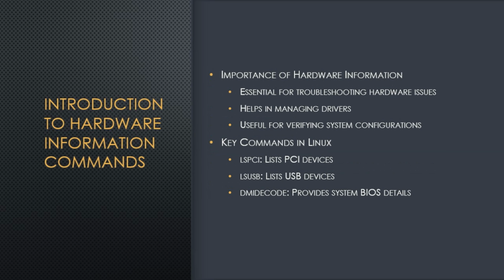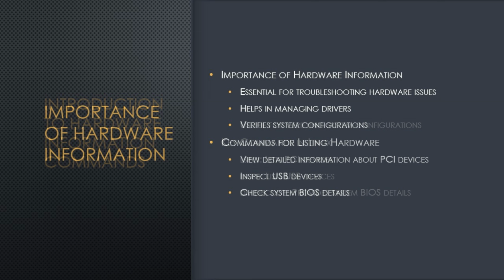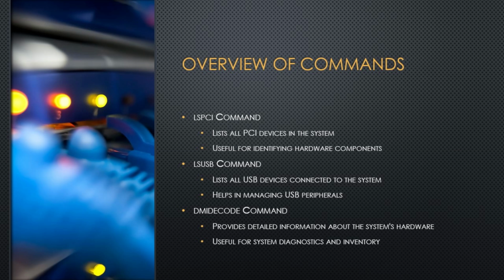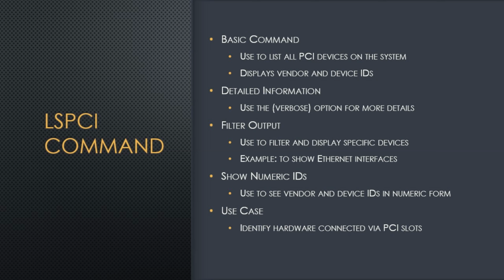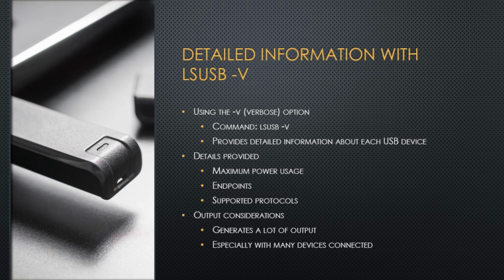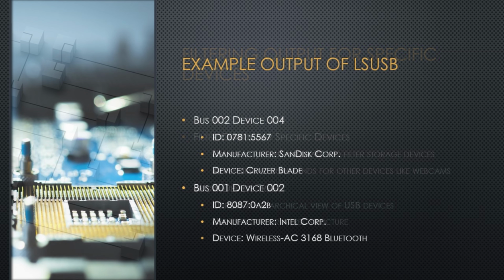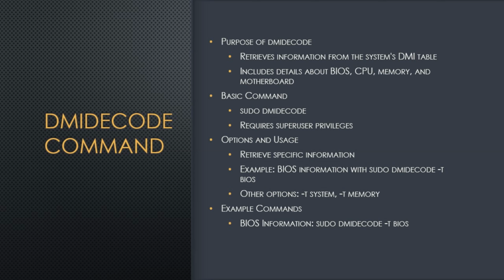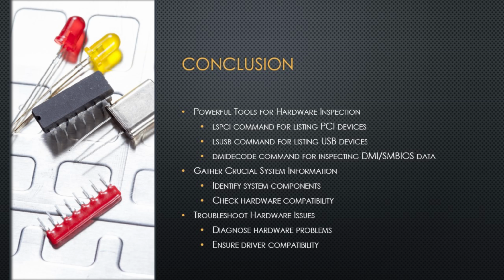System Management: Listing Hardware Information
Learn how to list and inspect hardware information on Linux systems using lspci, lsusb, and dmidecode as part of your CompTIA Linux+ certification preparation. This video provides step-by-step guidance on identifying PCI and USB devices, retrieving system BIOS details, and troubleshooting hardware issues. Perfect for those aiming to enhance their Linux system management skills and prepare for the Linux+ exam.

What is Covered in This Video:
- Overview of commands to list and inspect hardware information on Linux.
- Introduction to lspci, lsusb, and dmidecode commands.
- How to list PCI and USB devices and retrieve system information.
- Using dmidecode to view BIOS, memory, and system details.
- Practical examples for troubleshooting hardware and verifying system configurations.